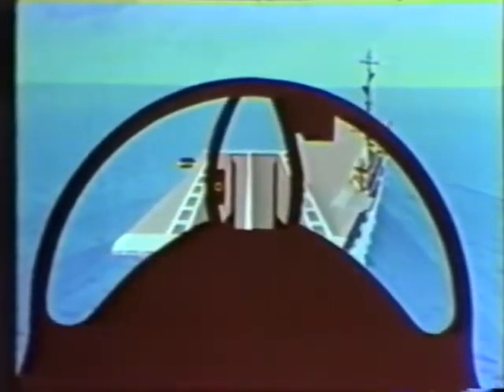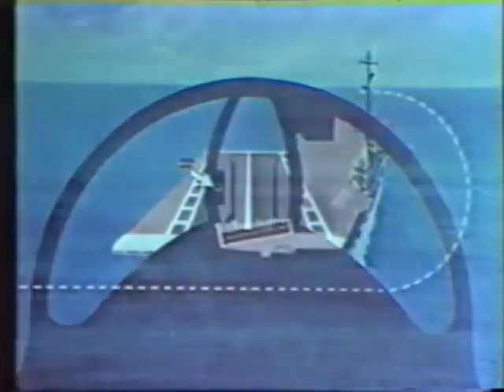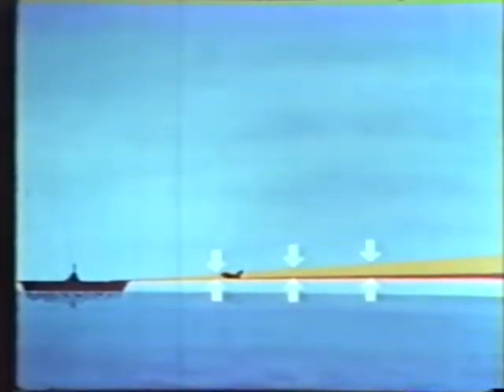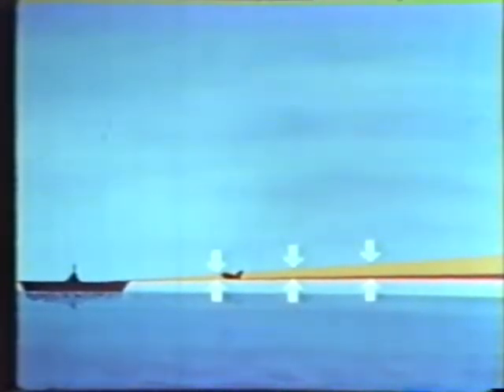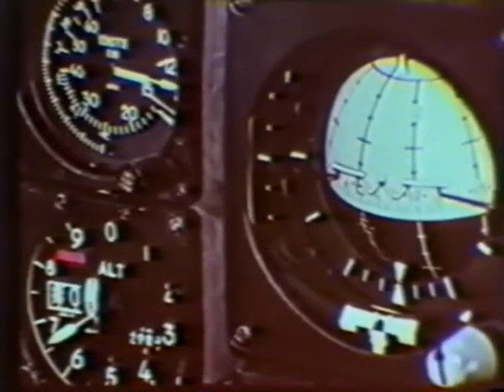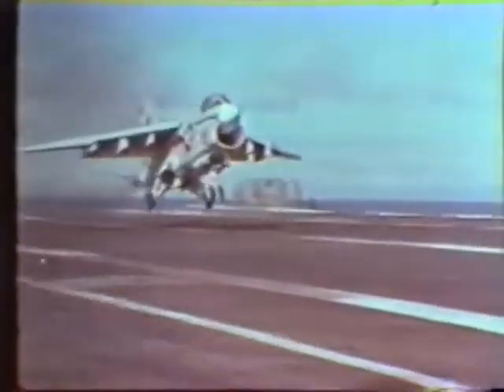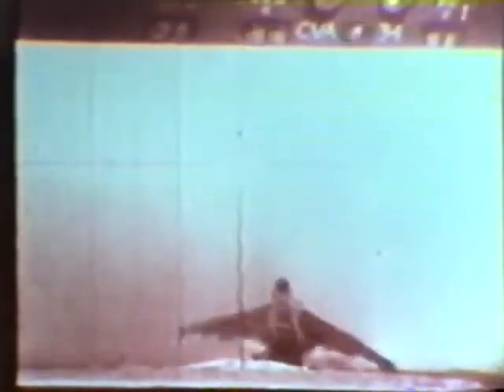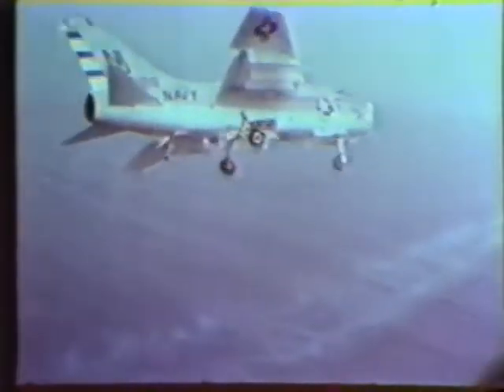Meatball LineUp & Optimum AoA/ Airspeed USN Training 1960-70s